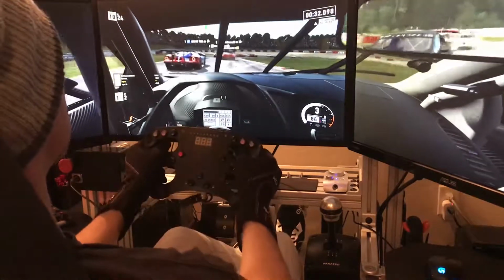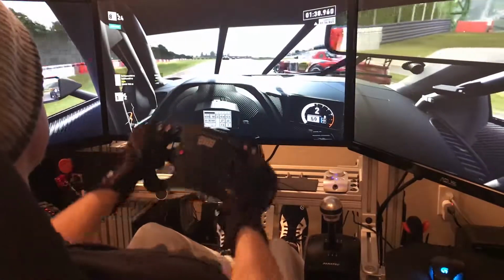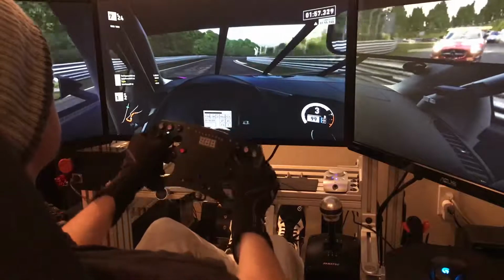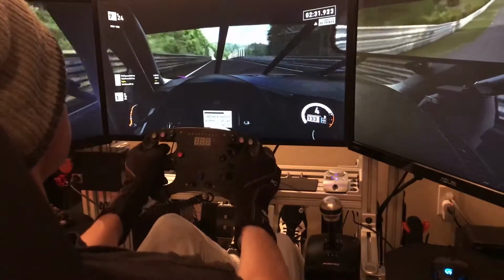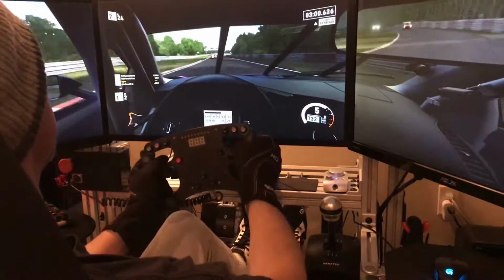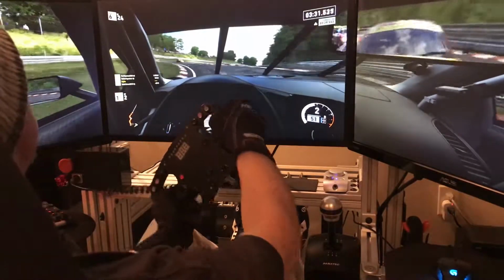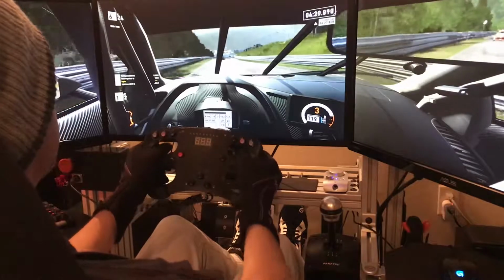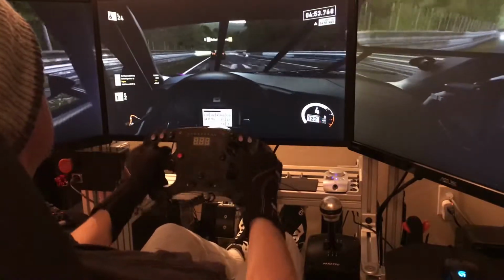Forza Motorsport 7 - FFB on a Direct Drive wheel (OSW)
For information about the utility used for FFB, here's a post I made on Reddit: